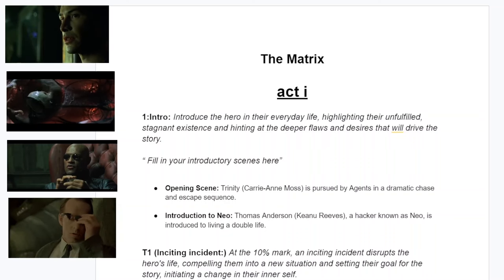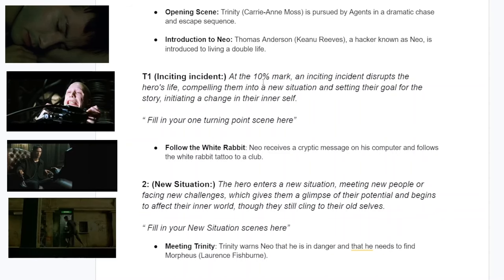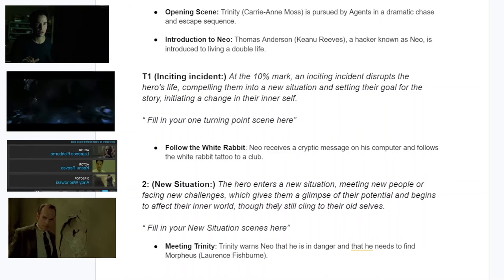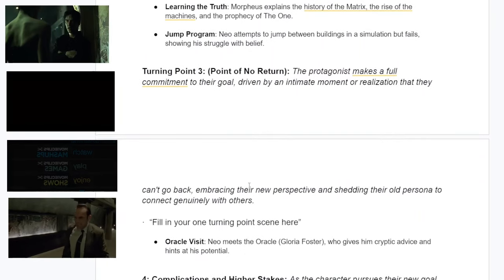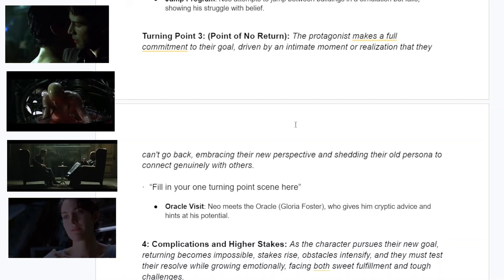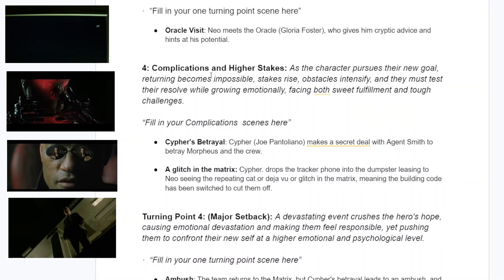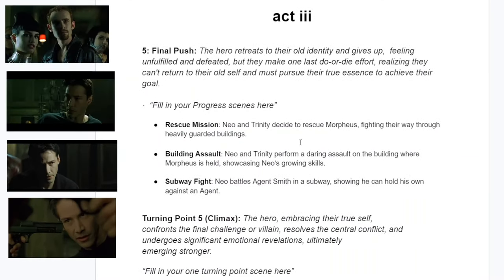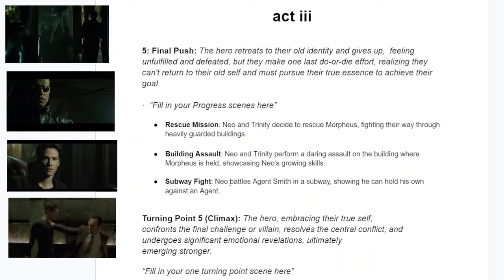Essential Screenwriting Tips: ACTs 1-3 Explained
In this video, we will fill out All 3 acts of the worksheet together and use the scenes in the 1999 film The Matrix.

I'll guide you through filling out the worksheet for Acts 1-3  ensuring your story is engaging and well-structured. Learn how to effectively outline each act to boost your screenplay's impact.